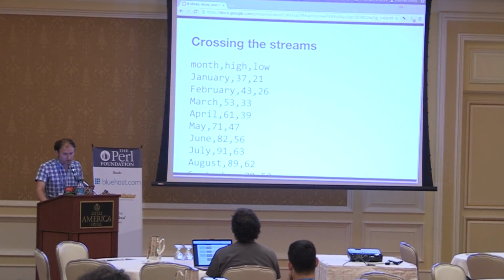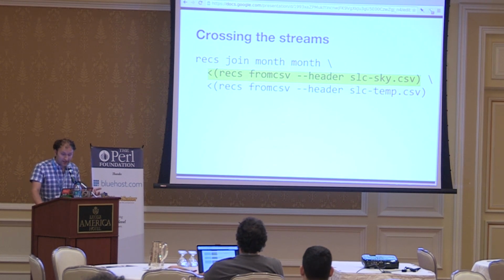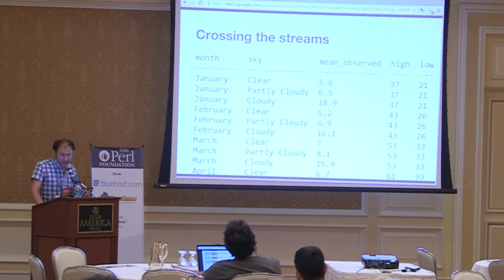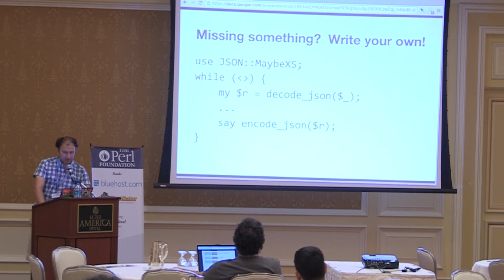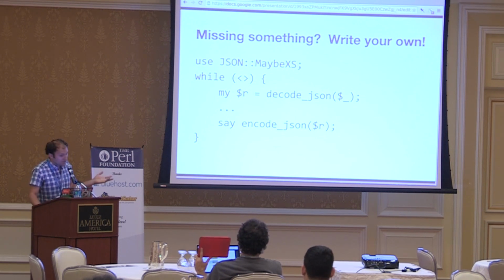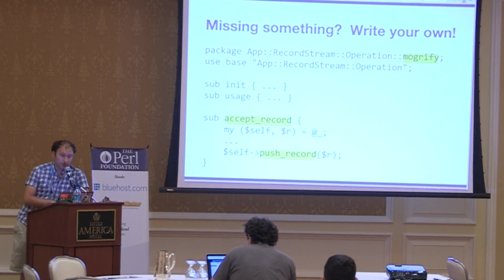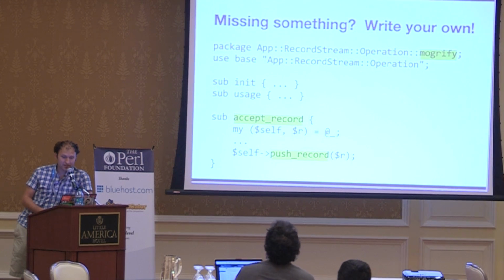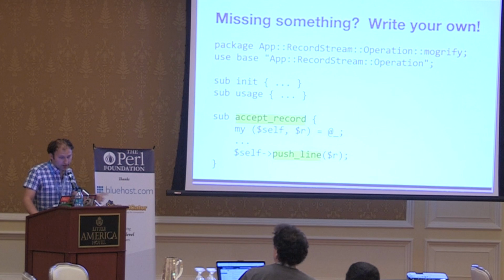Thomas Sibley (‎trs‎) - Highlights. ‎It slices, dices, and makes julienne data!‎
Thomas Sibley (‎trs‎) - Speech highlights - ‎It slices, dices, and makes julienne data!‎ For an in depth view of Thomas's presentation, please go or contact Thomas Sibley using tsibley at cpan.org